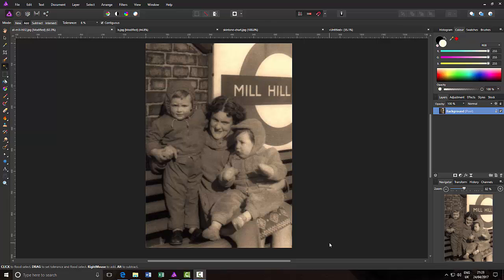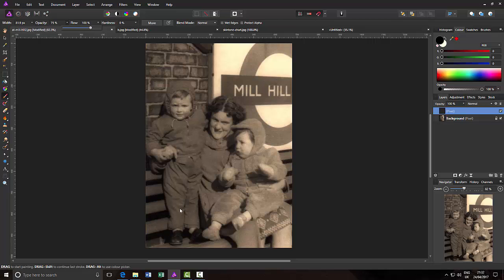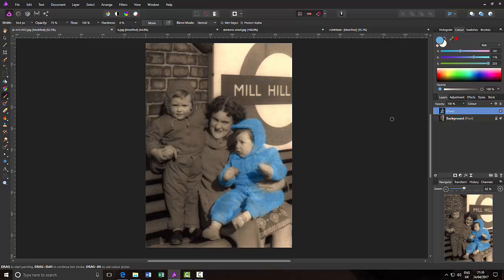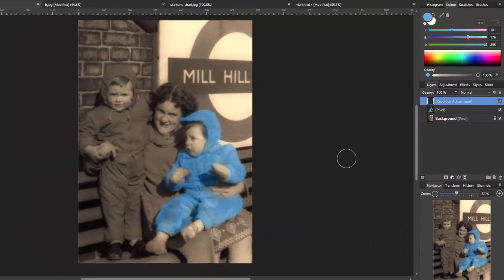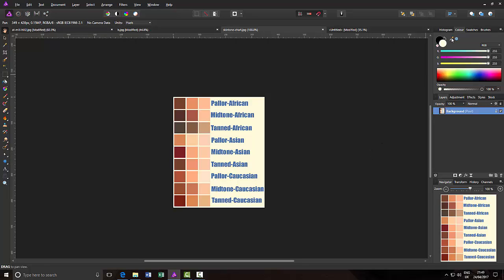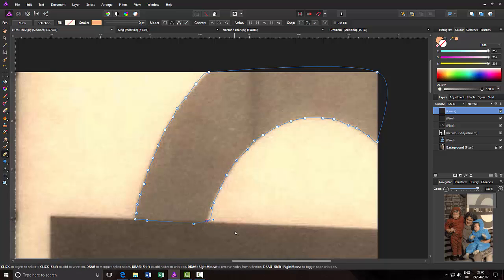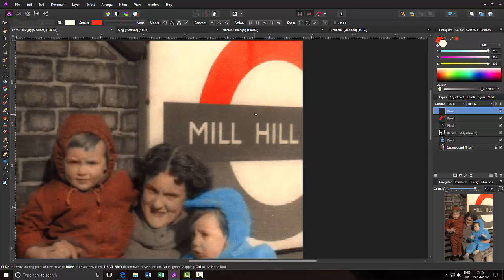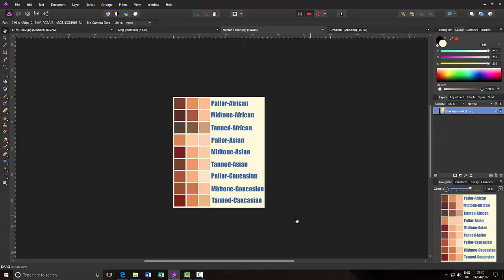Affinity Photo Re Colour Black and White images various ways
Re-Colour a Black and White Image – various ways

Many moons ago I did a video on this subject for Serif’s PhotoPlus. This is an updated version for Serif’s Affinity Photo program.

I wanted to show there is more than one way to achieve the desired effect, so I have re-coloured various parts of an image in various way. You see what works best for you and use that method.